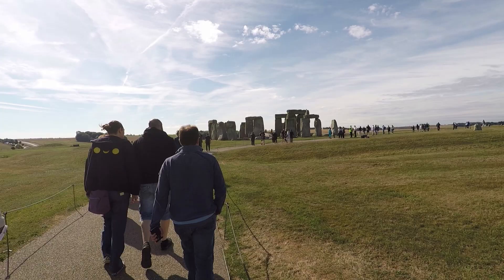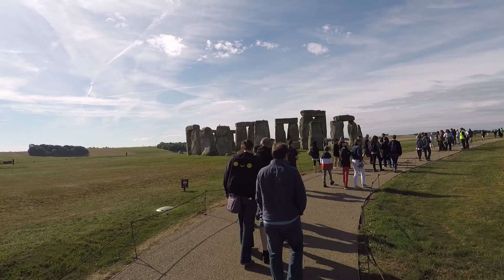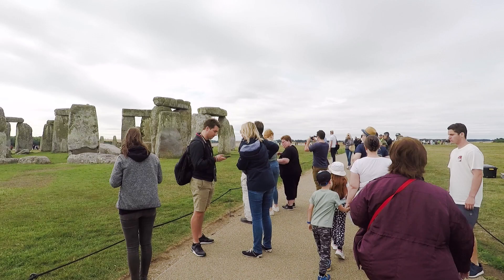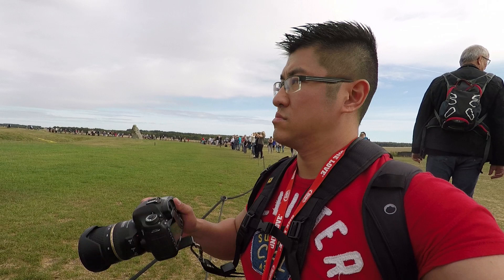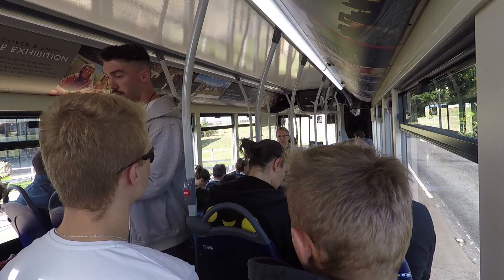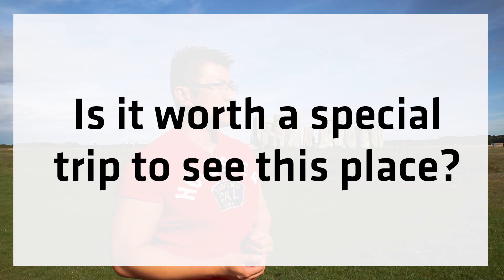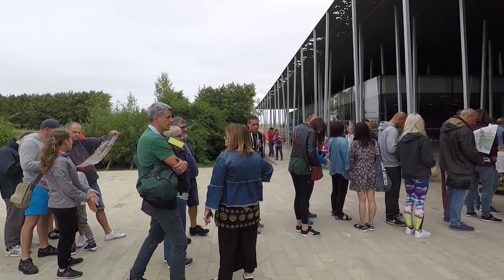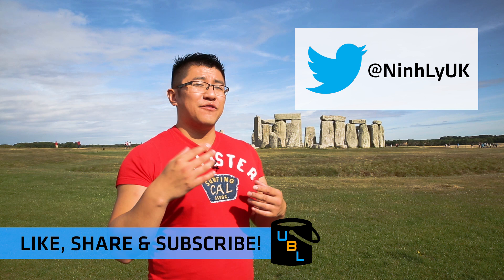Stonehenge - A tour of Ancient Ruins (Travel Vlog Bucket List)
Stonehenge is old. Really old. In fact, it’s so old that nobody really knows why it was built. All we do know is that it’s weird and that you need to add this to your bucket list? Watch this episode to guide you through Stonehenge.

Video: I own all footage – Copyright Ninh Ly 2018